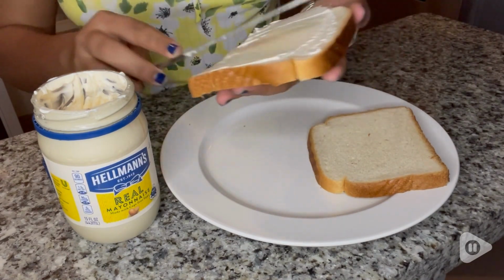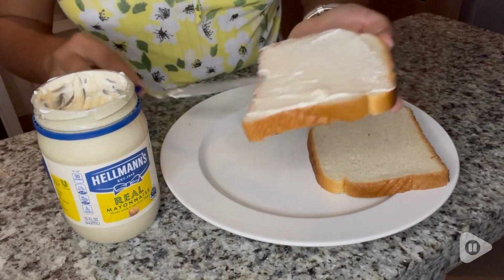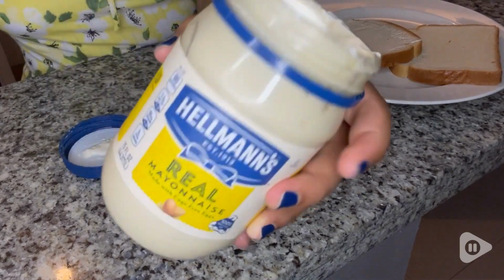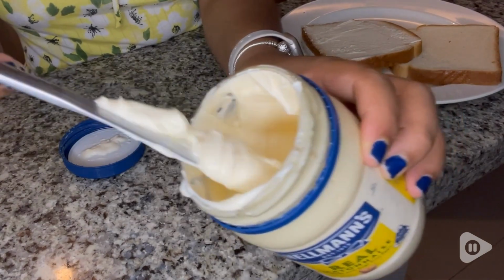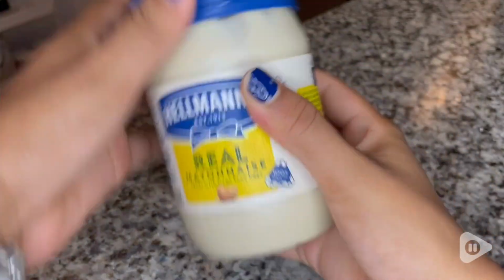Hellmann's Real Mayonnaise | Our Point Of View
Hellmann's Real Mayonnaise

(Commissionable Links)

Enjoy the creamy, delicious taste of Hellmann’s Real Mayonnaise, a naturally gluten-free condiment
This gluten free mayo is made with real, simple ingredients like 100% certified cage-free eggs, oil and vinegar
An ideal sandwich spread or condiment for grilling juicy burgers, mixing creamy dips, and preparing fresh salads and simple meals
A classic jar of mayo to have on hand, you can use Hellmann’s real mayo as an ingredient to transform your barbecue and everyday chicken dinner into a juicier, more delicious meal
Rich in Omega 3-ALA (contains 650mg ALA per serving, which is 40% of the 1.6g Daily Value of ALA), this is a great option for those looking for delicious gluten-free condiments
Hellmann’s mayonnaise bottles and jars are now made from 100% recycled plastic